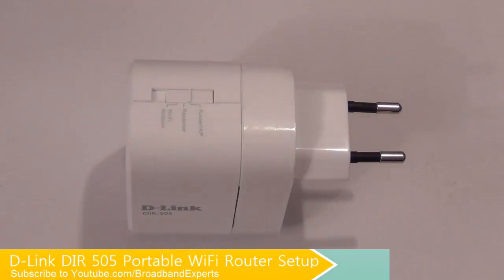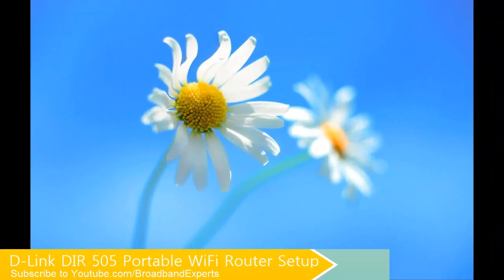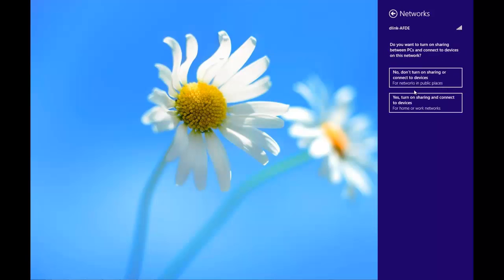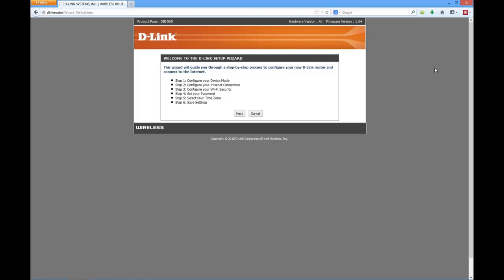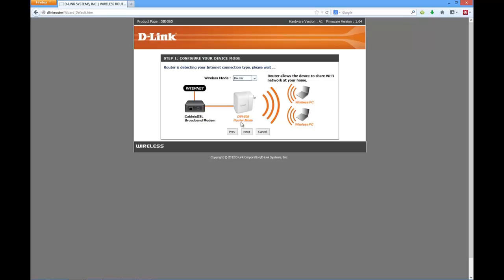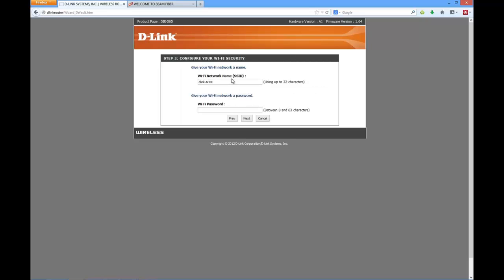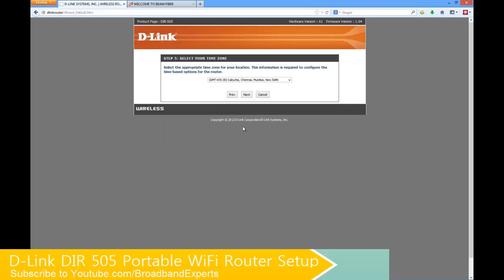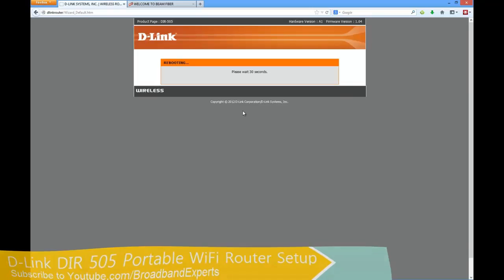D Link DIR 505 Portable WiFi Router Setup - Router / AP Mode Instructions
Here is the D-Link DIR-505 Portable Router and in this Video we show you how you could setup the device as a WiFi Router or a HotSpot and create a Wireless Zone in your area.

We would Appreciate a Thumbs up for our Video Effort!